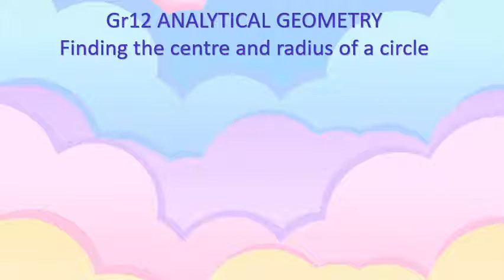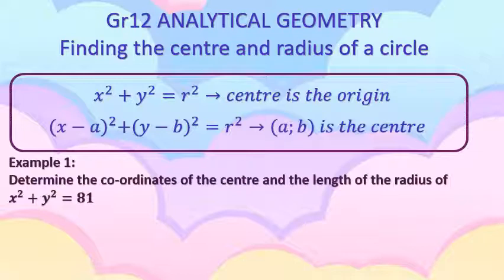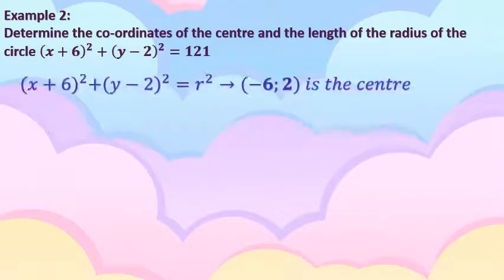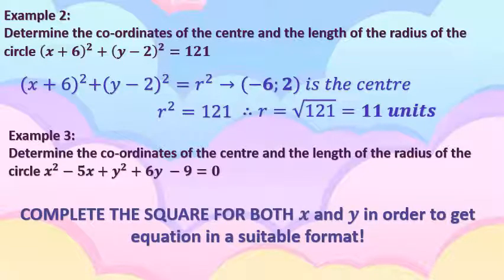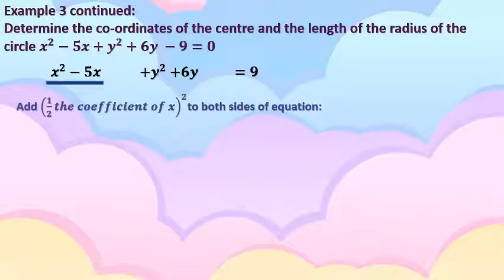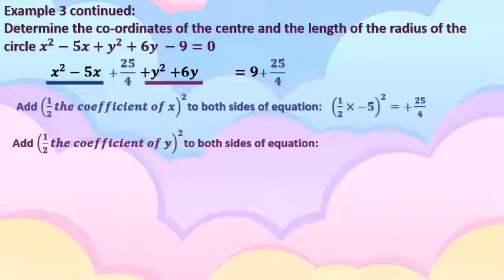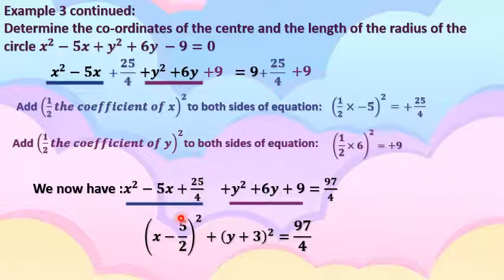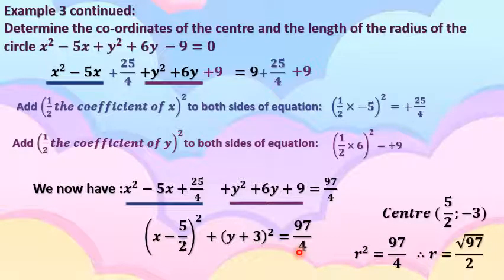Gr12 Analytical Geometry Finding the Centre and Radius of a circle